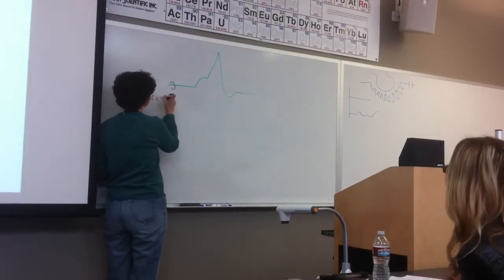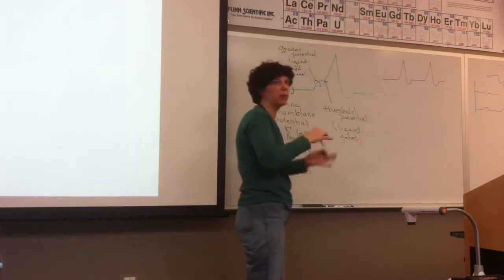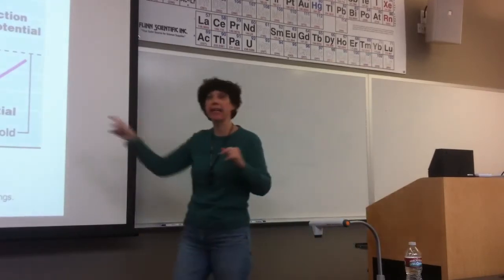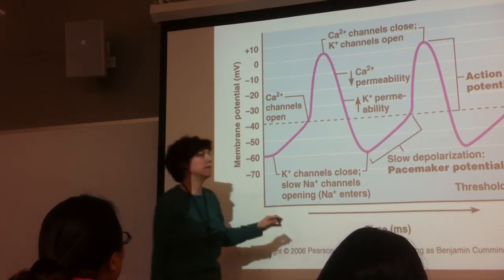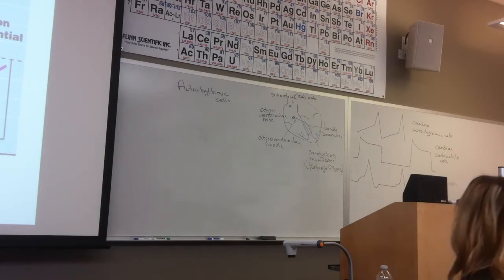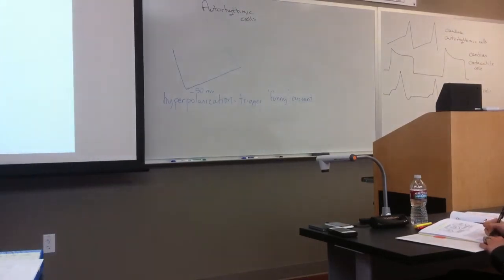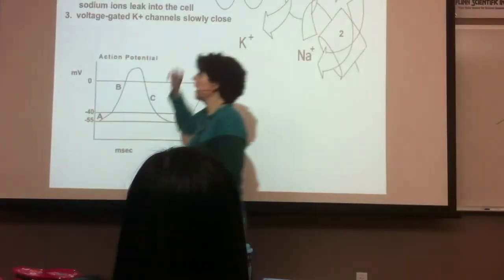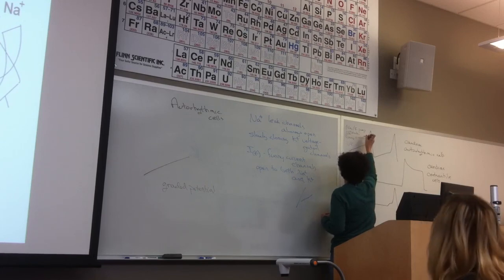Woolsey Bio 431 Spring13 ....Heart Physiology 2.22.13 Part 2